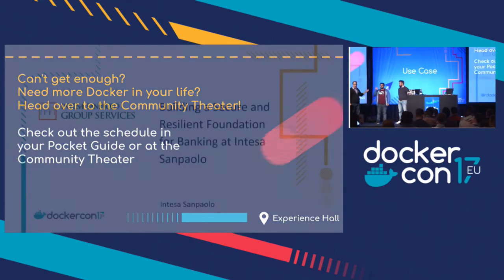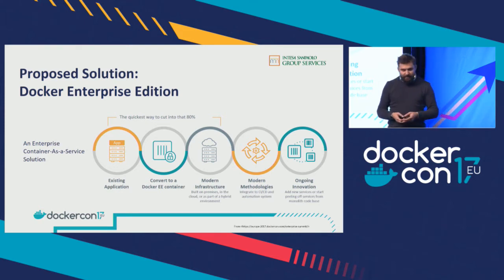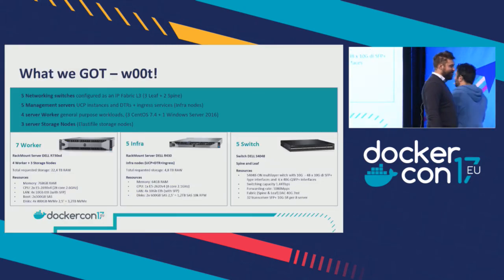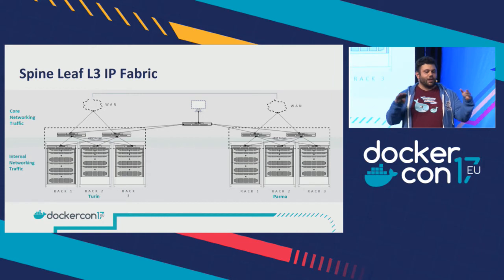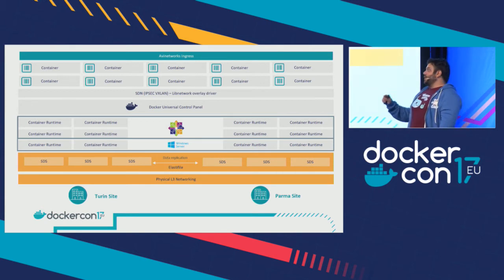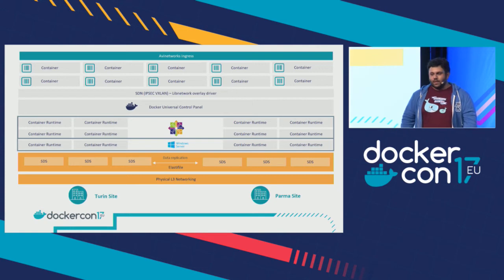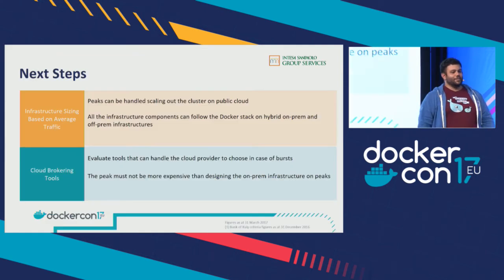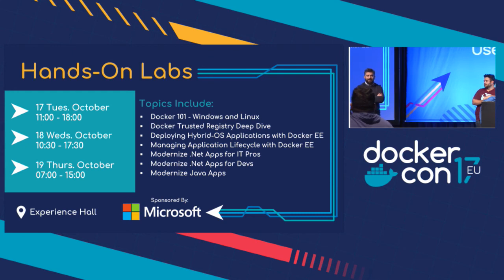Building a Secure and Resilient Foundation POC for Banking at Intesa Sanpaolo with Docker EE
Intesa Sanpaolo is one of the first banking groups in the Euro zone, with over 12 million customers and 4,600 branches in Italy. With a lot of traditional monolithic applications that are difficult to maintain and evolve, Intesa turned to Docker to help them both modernize the applications and improve their portability so that they could consider a multi-site architecture across multiple data centers. Using Docker Enterprise Edition (EE) for their POC, Intesa took the first step to “break the monolith” by containerizing their infrastructure, self-described as an “Infrastructure-as-code” pattern, and now use Docker EE to orchestrate the applications across sites. In this talk Diego Braga, Infrastructure System Specialist at Intesa, and Lorenzo Fontana, DevOps Engineer at Kiratech will share how they implemented Docker EE along with software-defined networking and storage solutions to validate Intesa’s architectural model and to build a geographical distributed multi-data center cluster, all while saving infrastructure costs and remaining compliant with regulations. They will highlight their CI/CD process using Docker and Jenkins, how the developer and ops team are now working together to implement a DevOps methodology and Intesa’s ROI in using Docker EE. They will also share Intesa’s future plans, including creating mixed Linux/Windows clusters that use the same overlay network and on-prem/public cloud clusters opportunities.